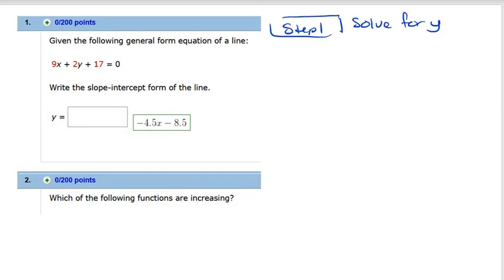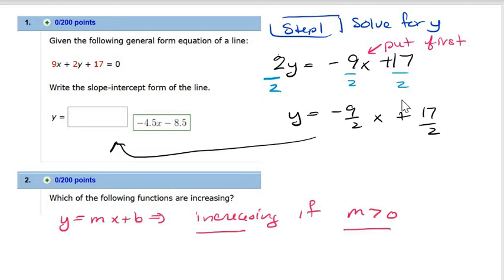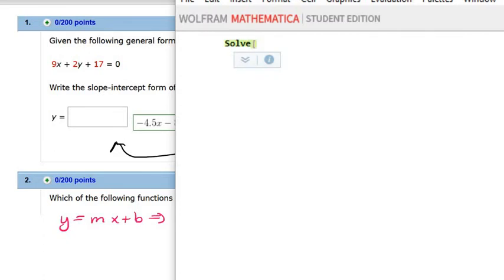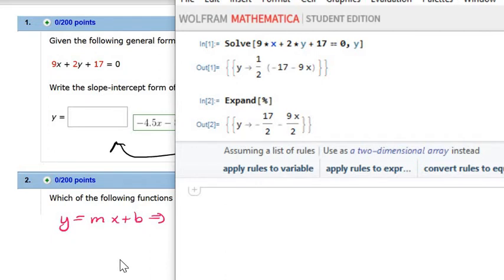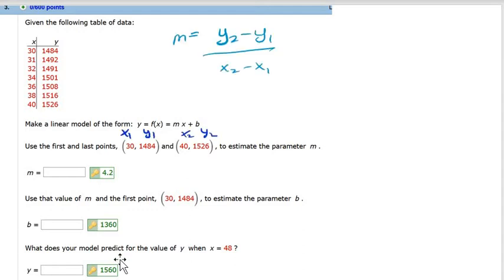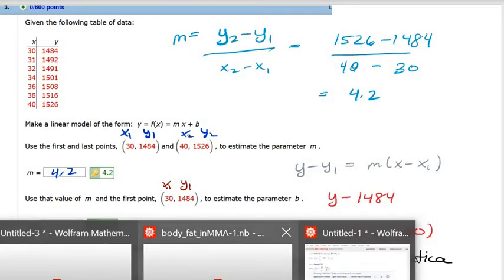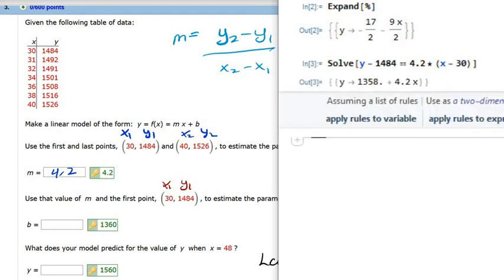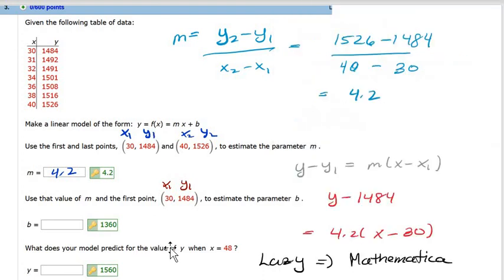Lesson 42 1 and 2